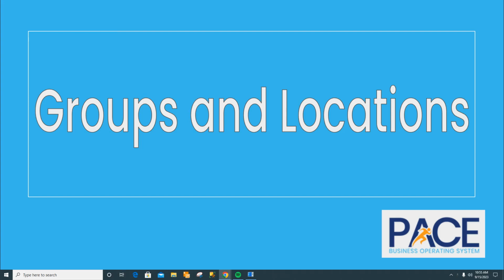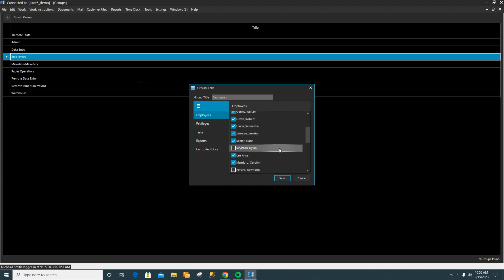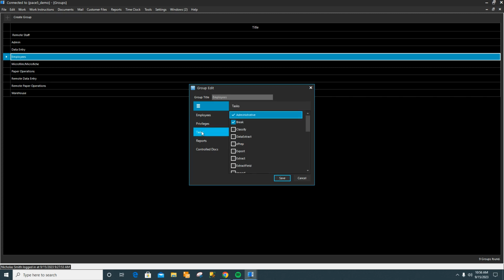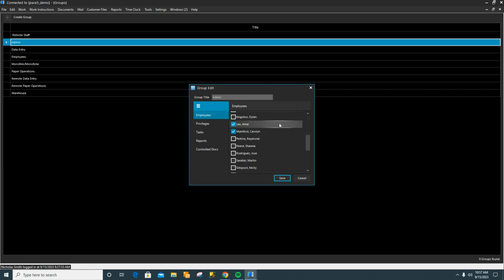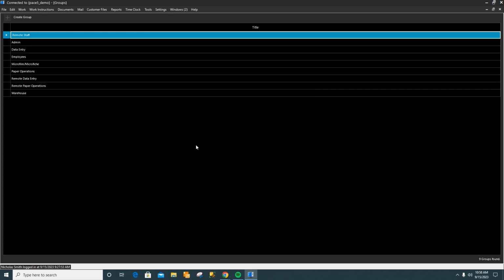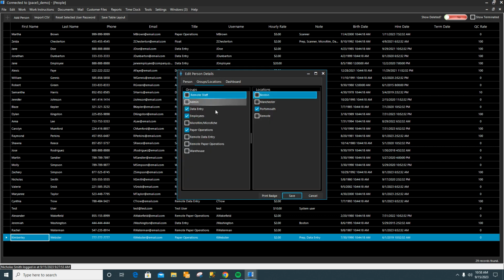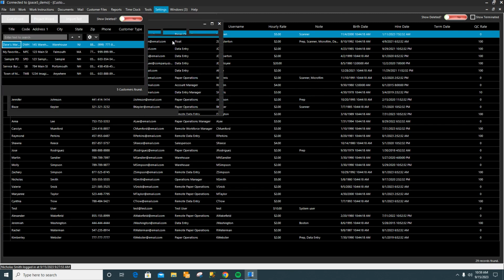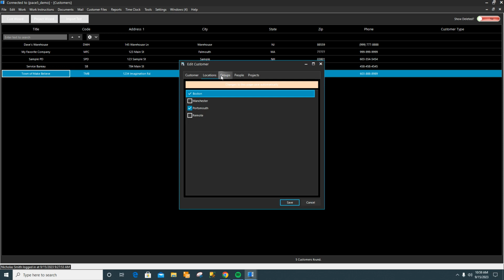PACE Business Operating System Demo: Groups and Locations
Groups and Locations within PACE Administration allow a supervisor to assign access and privileges to employees based on their roles and training. Groups are completely customizable and can easily be added, changed or deleted.